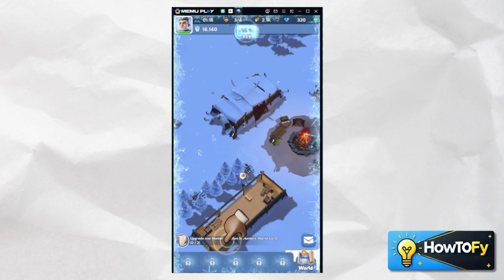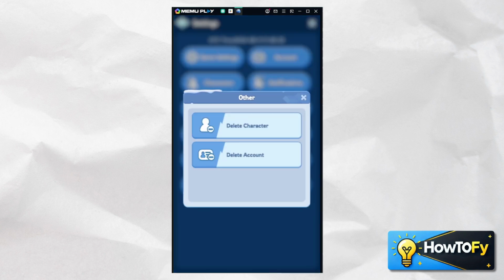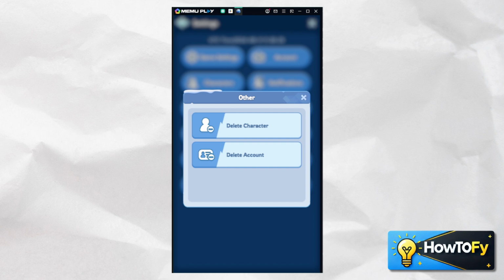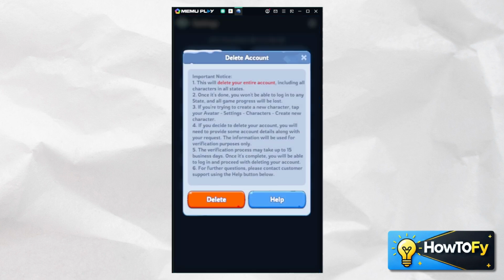How To Delete Account In Whiteout Survival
In this comprehensive, step-by-step guide, I've provided the guidance you need so you know how to completely delete your Whiteout Survival account